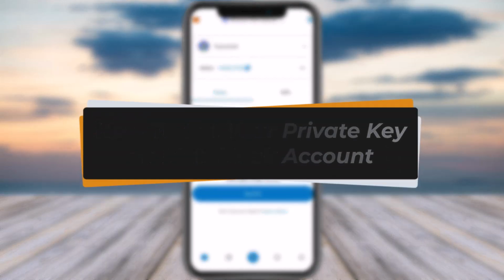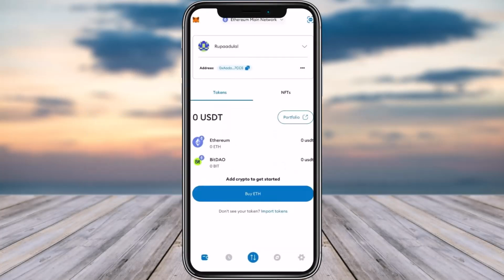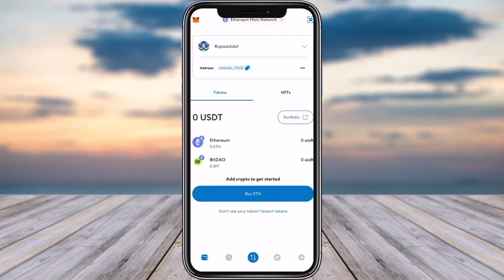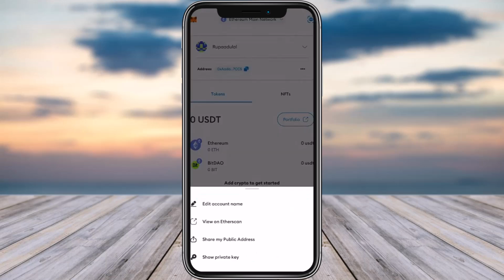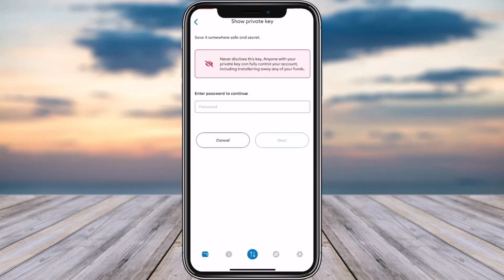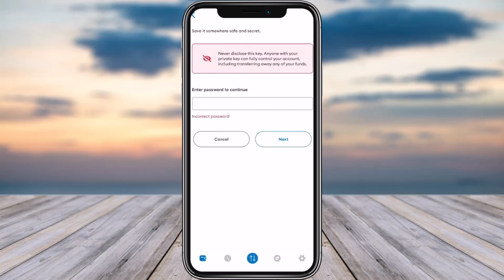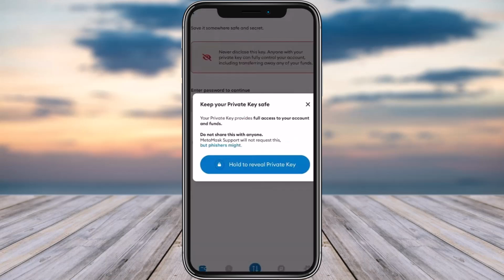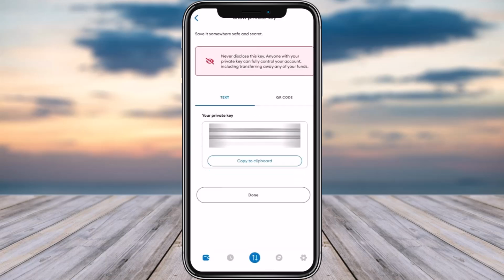How To Get Your Private Key on MetaMask Account !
Hello everyone! In today’s video, I’ll be guiding you through the process of retrieving your private key from your MetaMask account. Your private key is essential for accessing your wallet, so it's crucial to keep it safe and secure. Without any further delay, let’s get started!

How to Get Your Private Key on MetaMask:
Follow these steps to securely access your private key in MetaMask:

Open MetaMask App:

Start by opening the MetaMask app on your phone.
Ensure you are logged in to your account.
Access Wallet Settings:

On the home screen, you’ll see your wallet address at the top.
Tap on the three dots next to your wallet address to open a dropdown menu.
Show Private Key:

From the dropdown menu, select the option "Show Private Key."
A new screen will appear asking you to enter your MetaMask password.
Enter Password:

Enter your MetaMask password correctly and tap on the "Next" button to proceed.
Reveal Private Key:

After entering your password, a warning notification will pop up, reminding you to keep your private key safe.
To view your private key, long-press on the text area that says "Hold to reveal private key."
Copy and Store Safely:

Your private key will be displayed. You can copy it by tapping on the "Copy" option.
Important: Store your private key securely, as it gives full access to your wallet. Never share it with anyone.
Finish:

After copying your private key, tap on "Done" to return to the home screen.